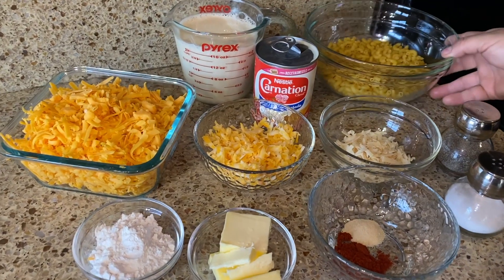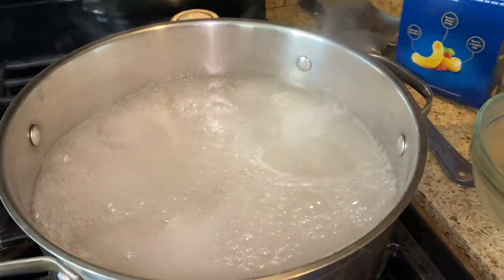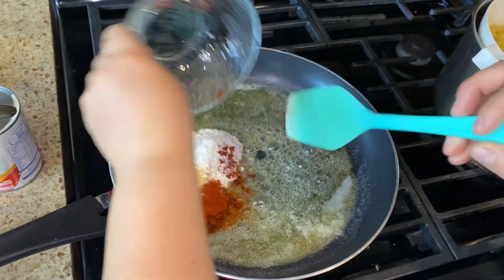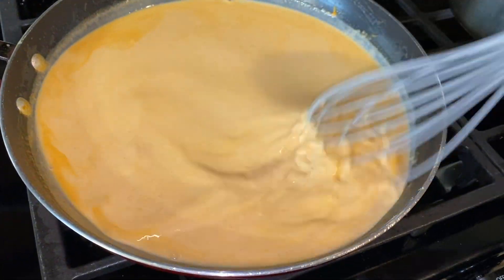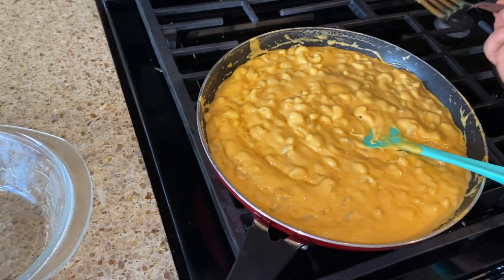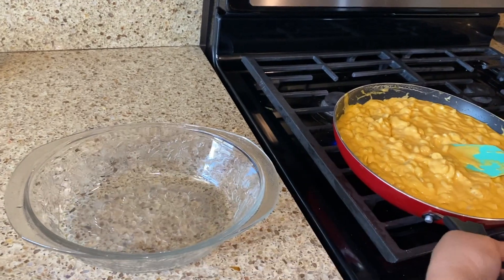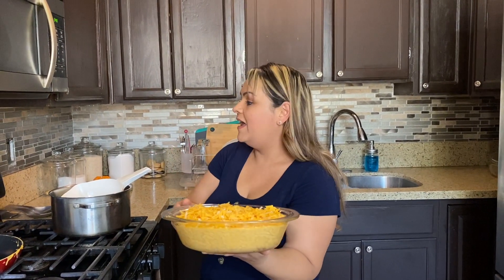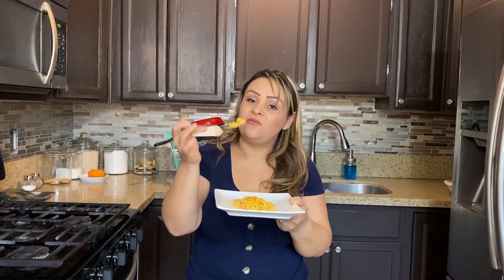HOW TO MAKE HOMEMADE MAC N CHEESE FROM SCRATCH!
Have you guys ever tried making homemade Mac N Cheese if you haven't you got lucky because today we show you guys how to make some delicious and cheesy mac n' cheese. Hope you enjoy :)

Make sure to follow us @lets_cook_that on instagram.

INGREDIENTS:
1/2 pound elbow pasta
1/2 to 1 cup of Colby jack cheese
1/2 cup of parmesan cheese
12 oz sharp cheddar cheese ~ i used (Cracker Barrel)
3 tbsp of unsalted butter
3 tbsp of all- purpose flour
1 tsp of paprika
1/2 tsp of onion powered
2 (12 ounces) cans of evaporated milk